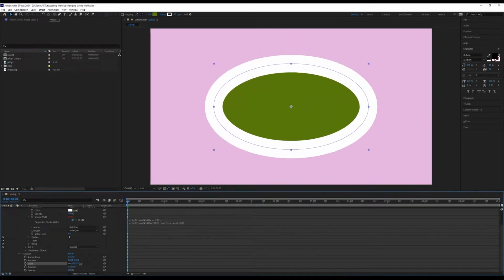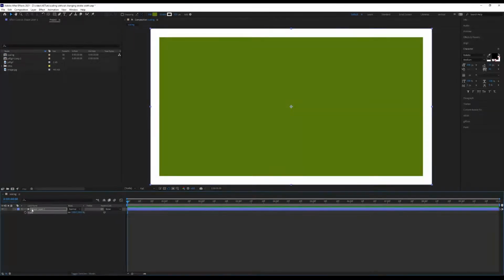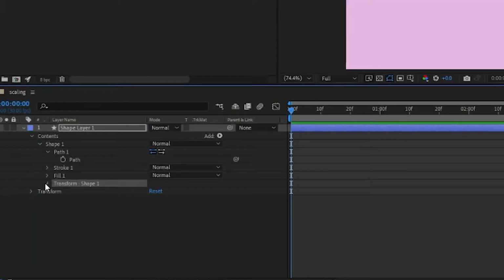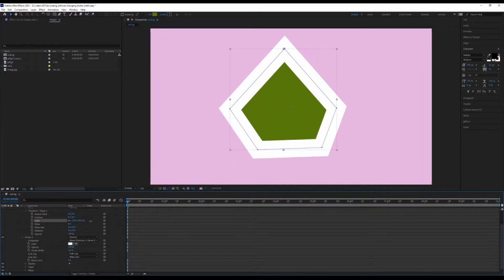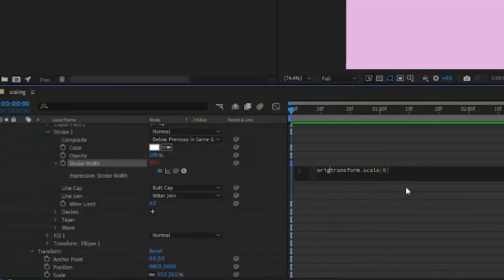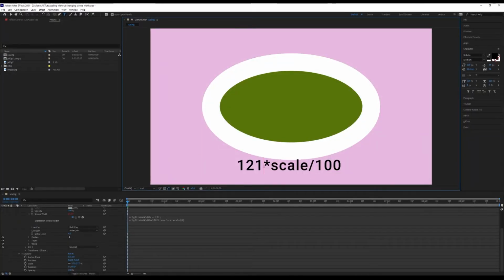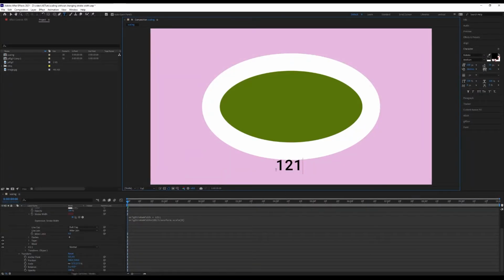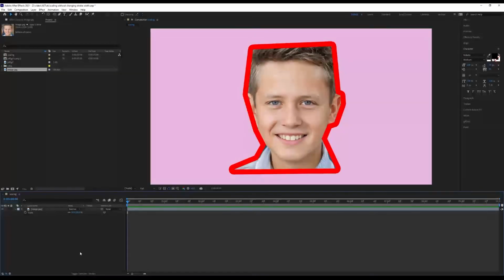After Effects - Changing Scale Without Changing Stroke Width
kinda helpful.

00:00 - intro
00:26 - changing size of parametric shape
01:23 - changing shape scale without affecting stroke width
03:11 - changing layer scale without affecting stroke width
04:25 - expression explanation
05:55 - using layer style stroke
06:56 - prolonged outro
here's the expression:
origStrokeWidth = 121 (or whatever yours is);
origStrokeWidth*100/transform.scale[0]

note that the "transform.scale[0]" can be something else -- if you're using a null for the scale of the layer, you can pickwhip to the null's scale instead